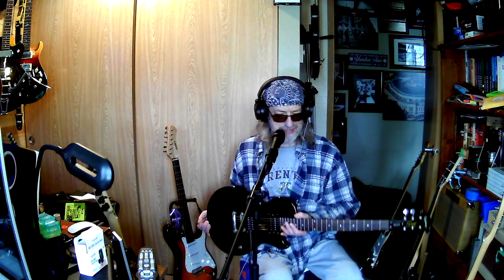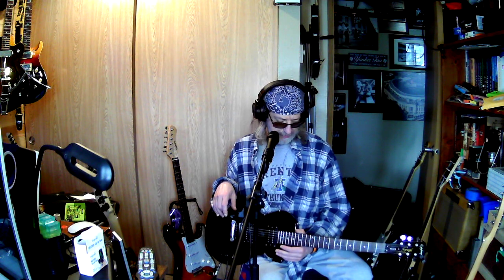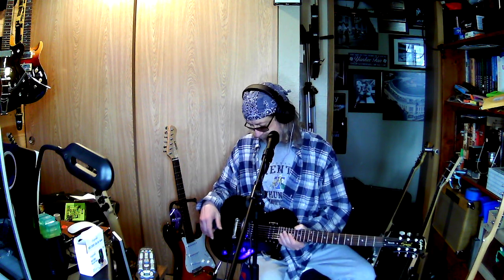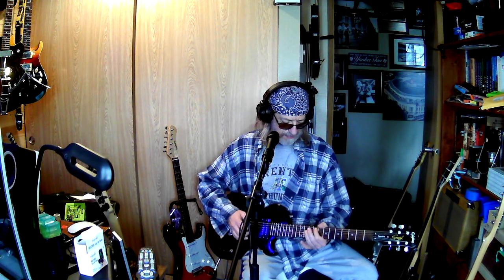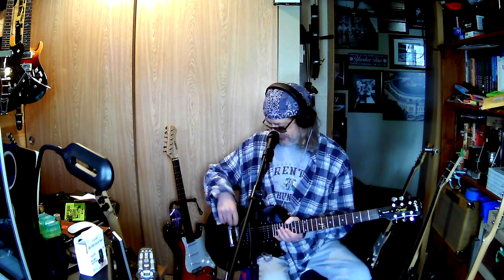That was fun! :-)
Hopefully the owner likes the setup!